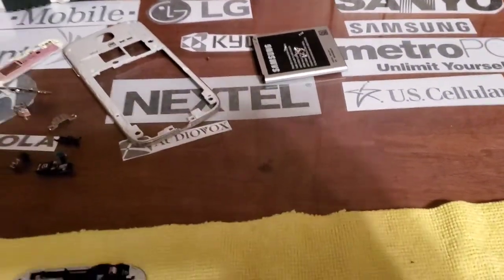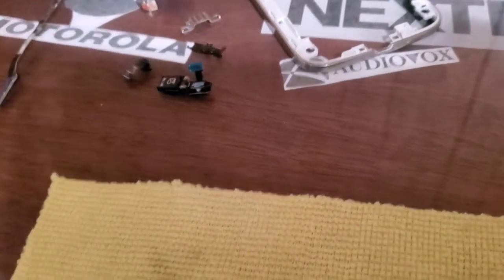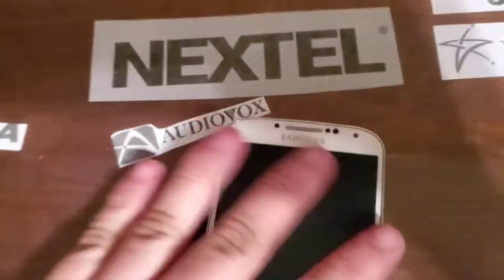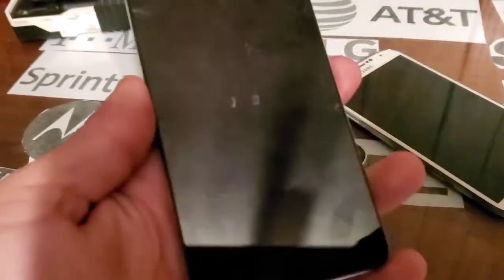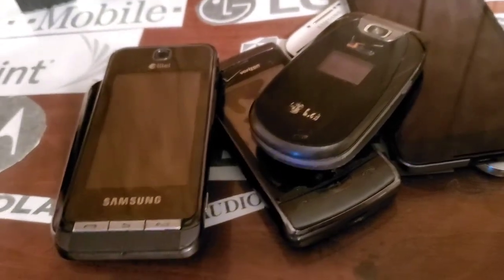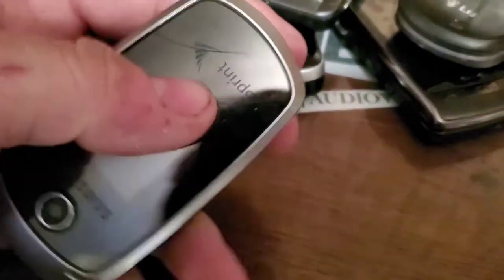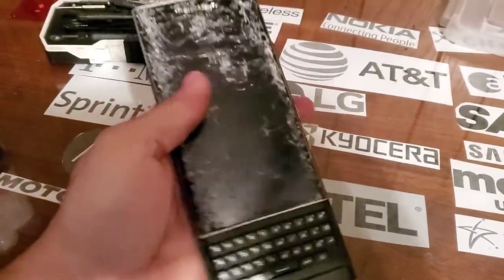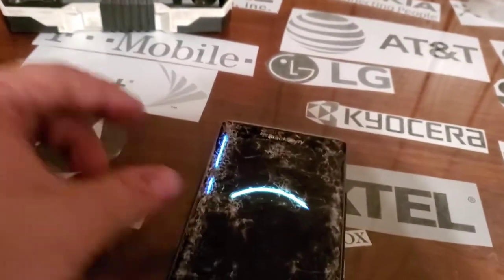S4 Water Damage Update